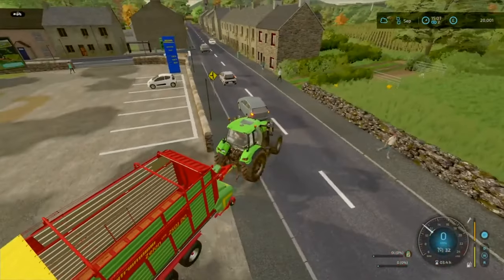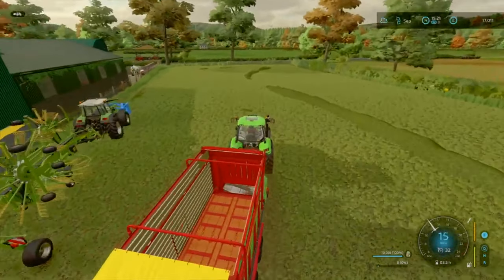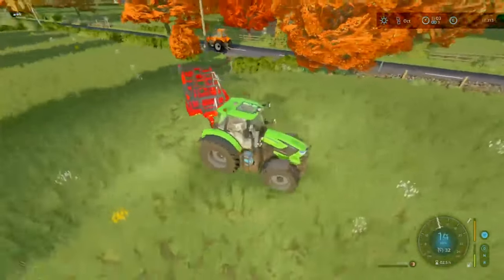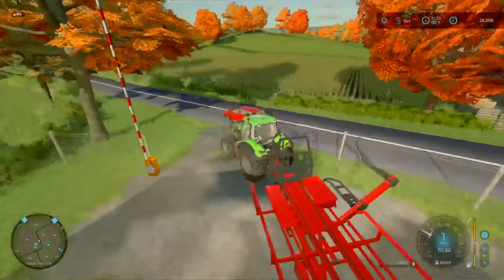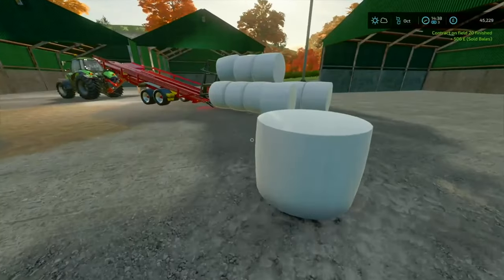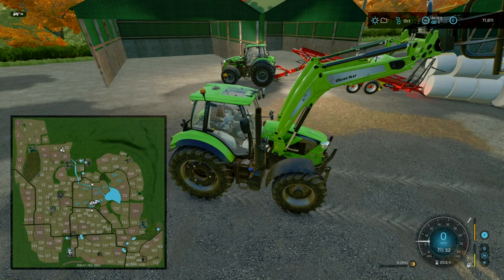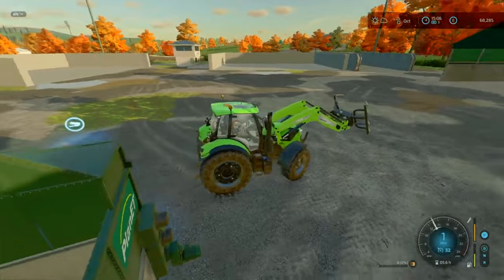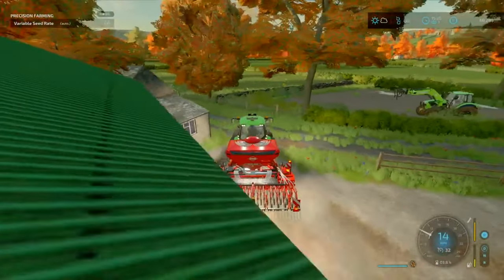The Great and Crazy Silage Rush | BallySpring Dairy | Farming Simulator 22 #3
Welcome back to our BallySpring Dairy Farm. This time we in a rush to get a massive load of silage done. Otherwise our cows including the calves will starve. Need to give them some quality food to help with the milk production.